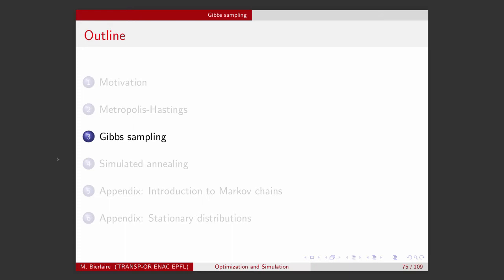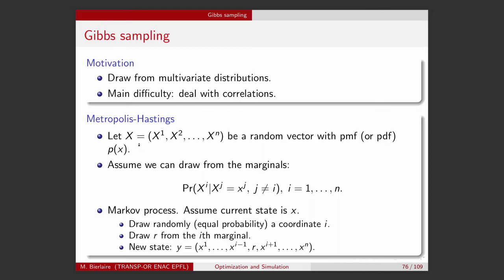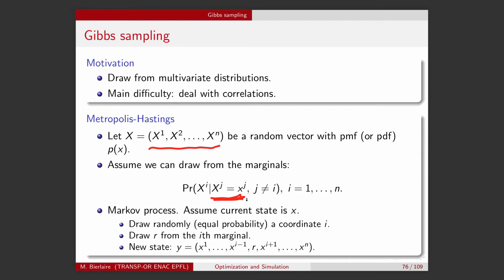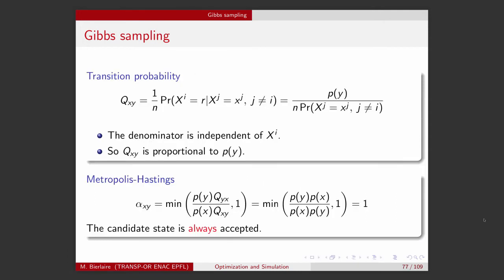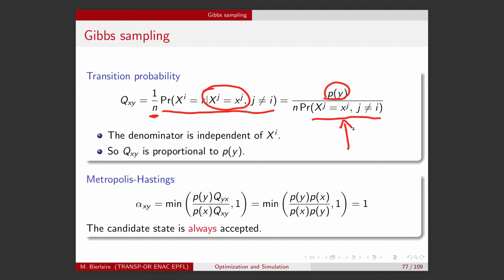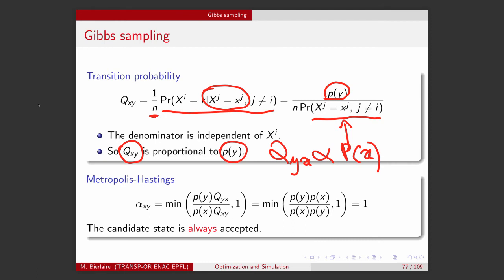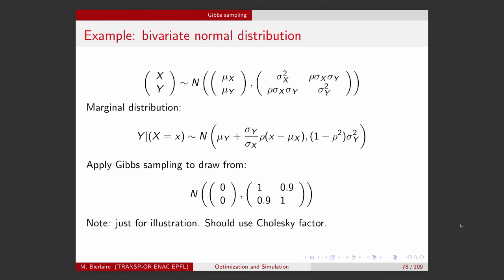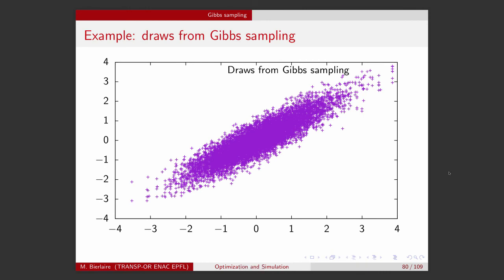Optimization and Simulation. Markov Chain Monte Carlo. Part 6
Gibbs sampling.